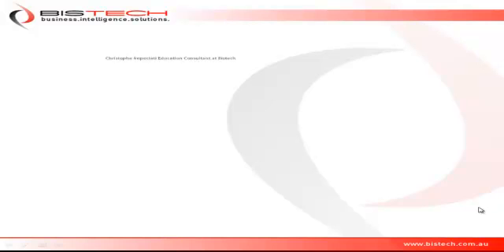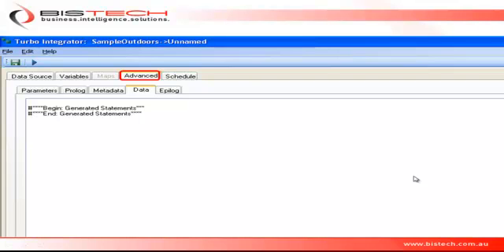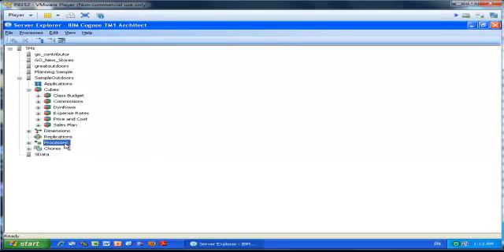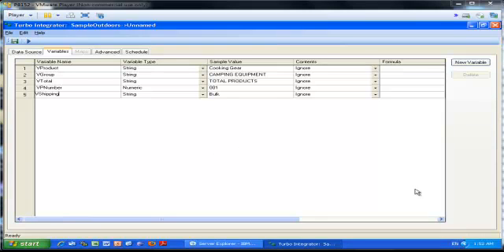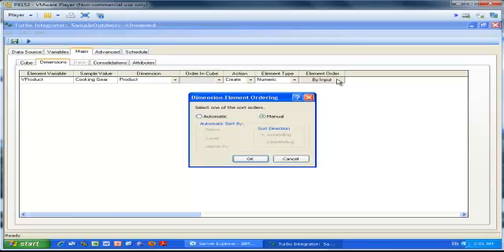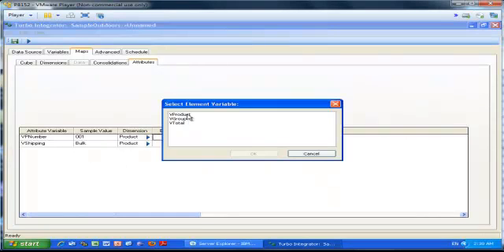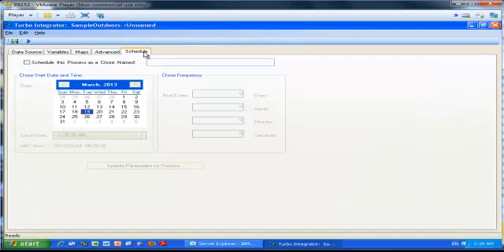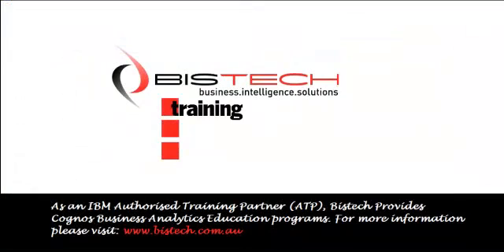T1 Create a Dimension using Turbo Integrator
How to Create a Dimension using Turbo Integrator